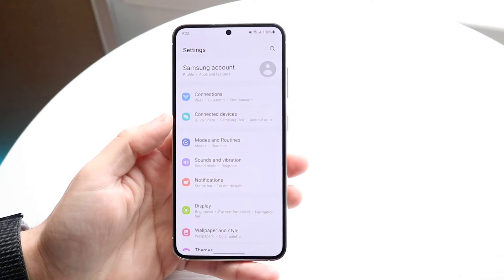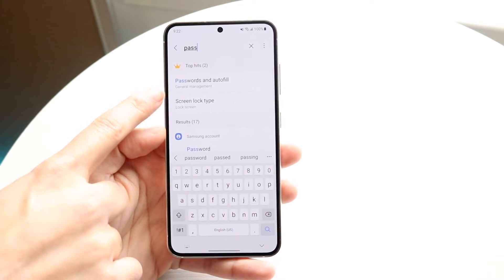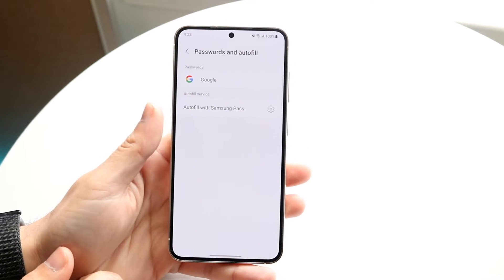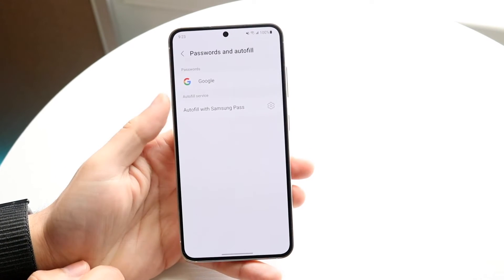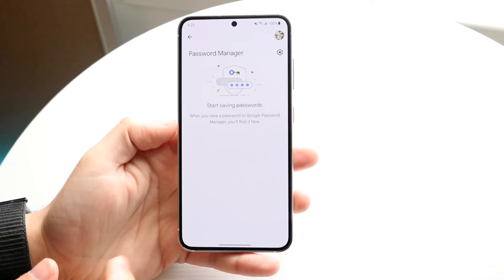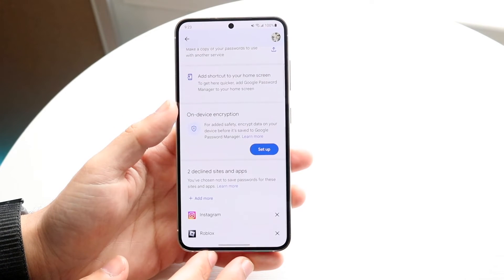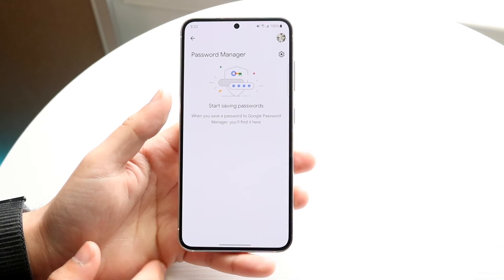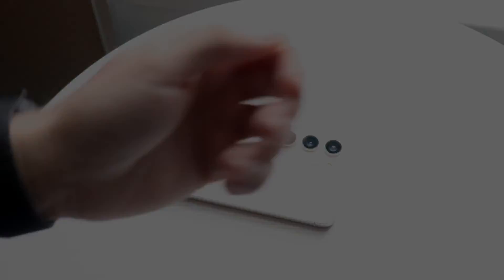How To See Saved Passwords On Android! (2023)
Here is exactly How To See Saved Passwords On Android! (2023)